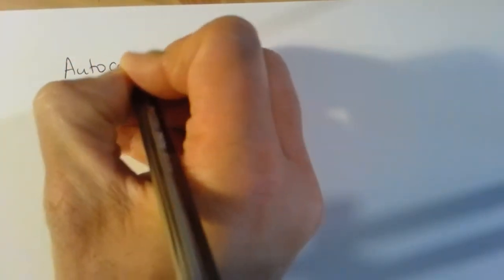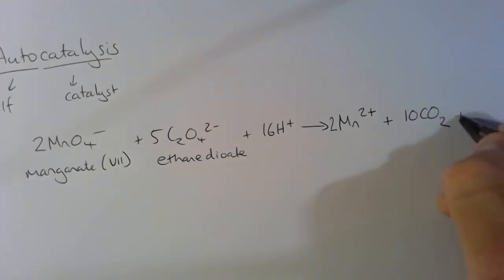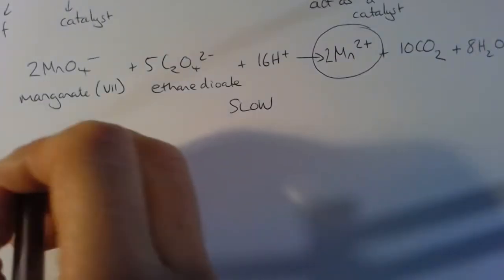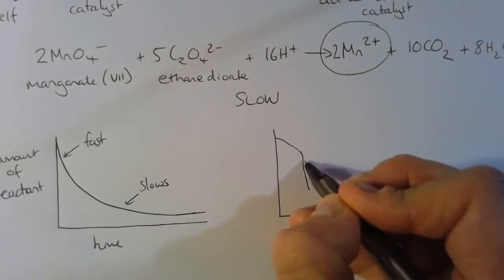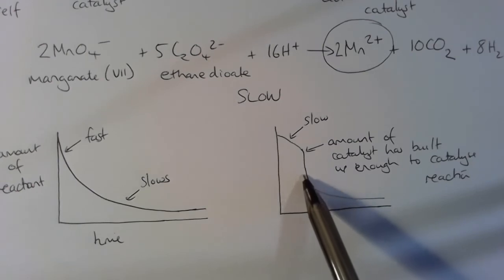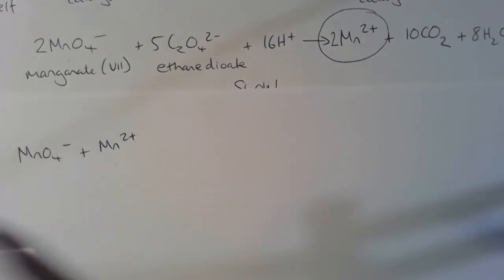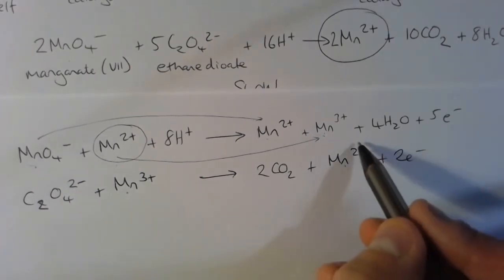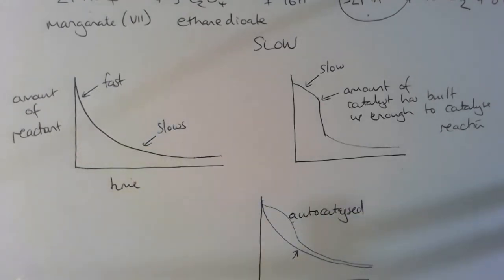Autocatalysis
AQA A-level Chemistry